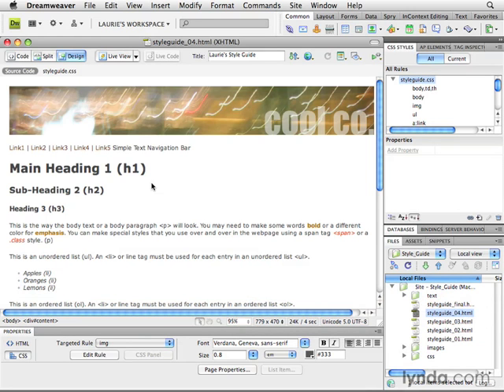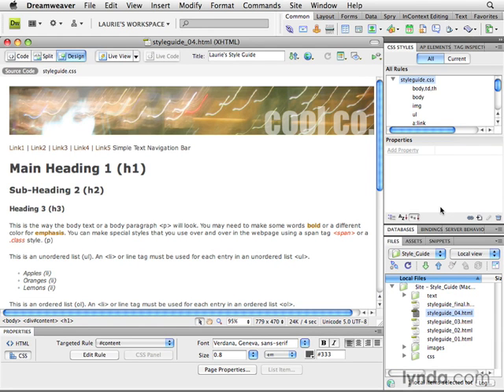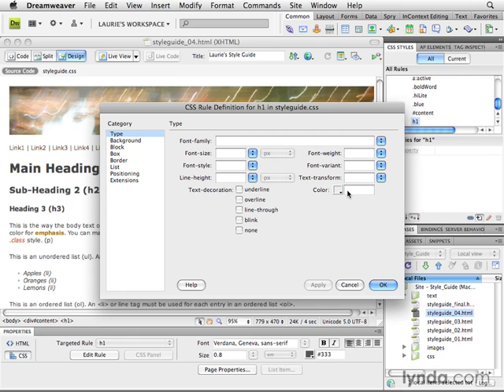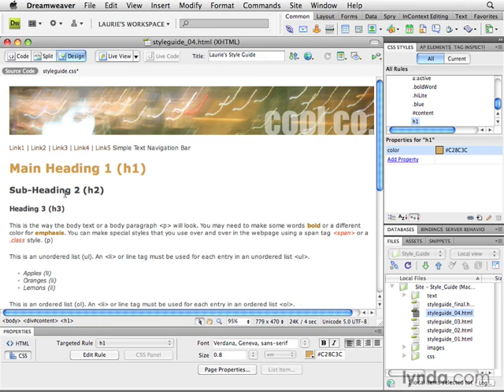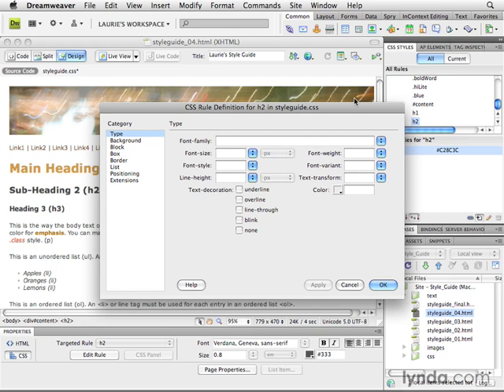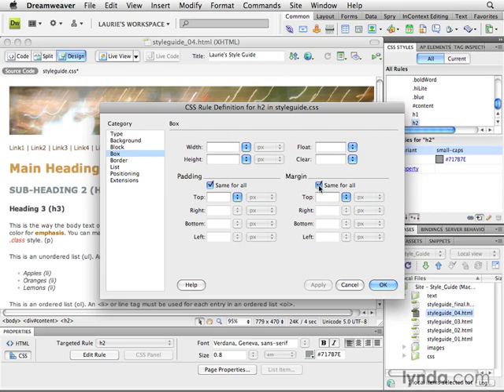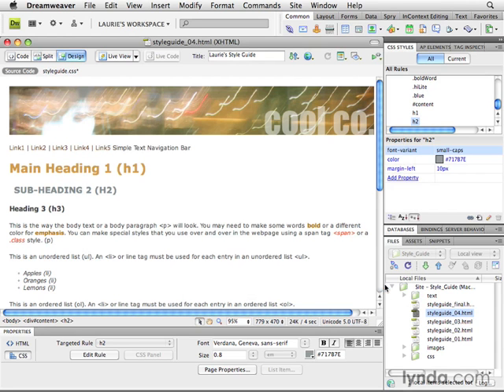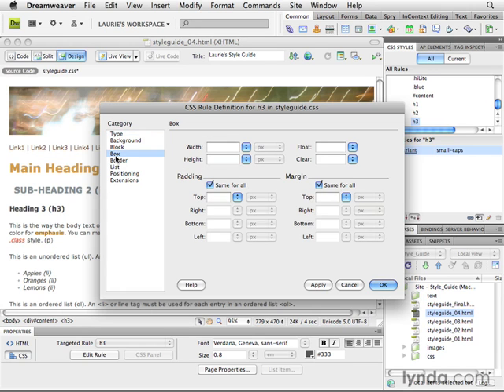28.Creating.a.CSS.Style.Guide( Styling header tags).mov